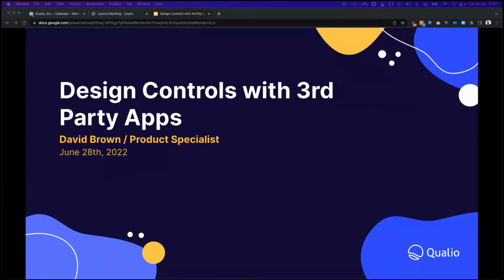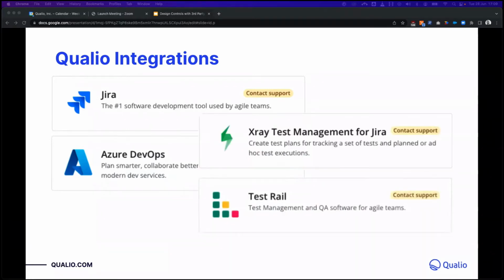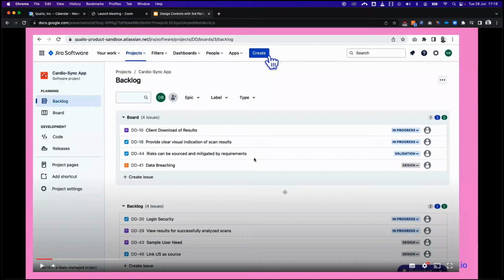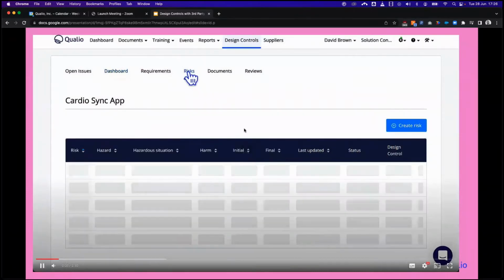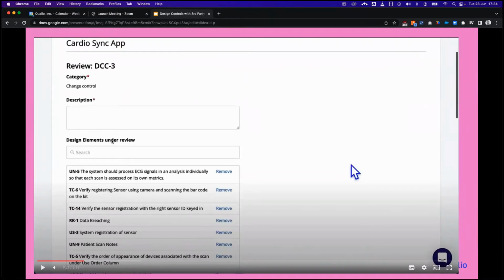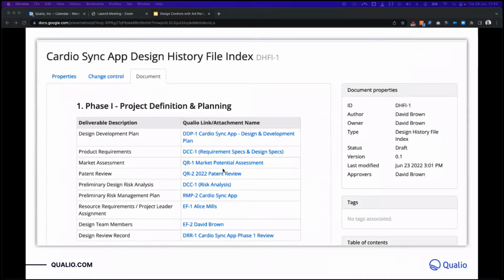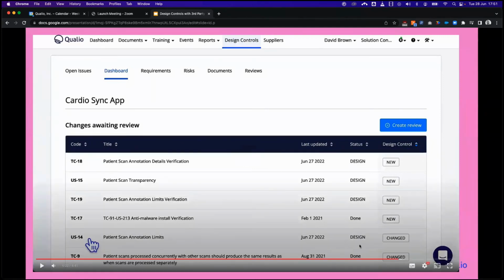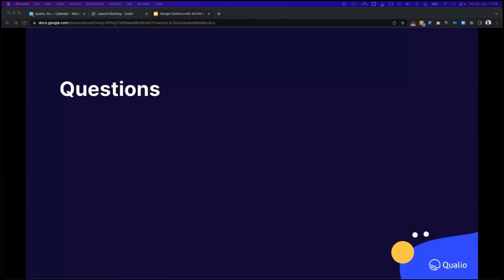How Design Controls connects to your other business-critical tools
Qualio Design Controls is built to demolish your internal silos and bring your quality and product teams into lockstep. We do this with a suite of API integrations that connect Design Controls to the business-critical tools that your colleagues already know, love and use every day.